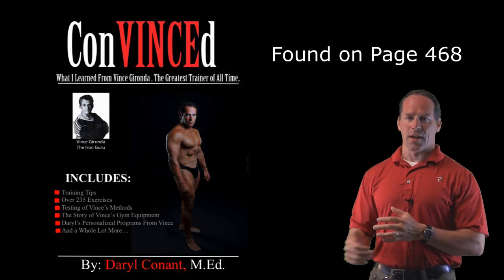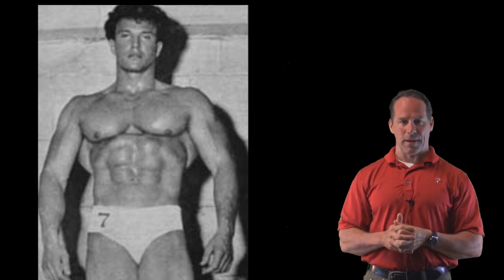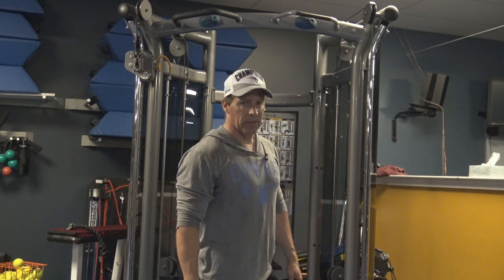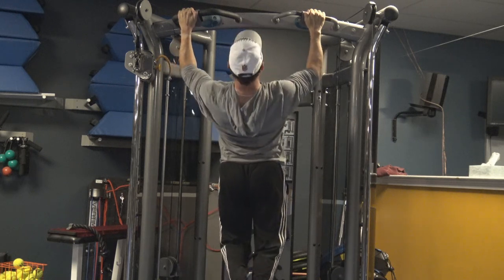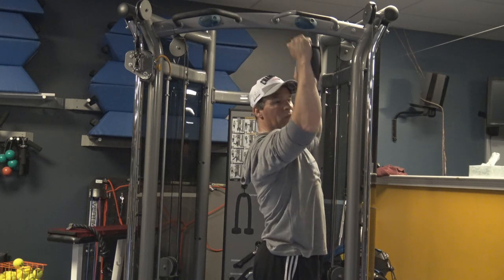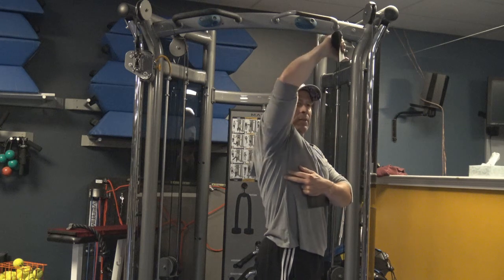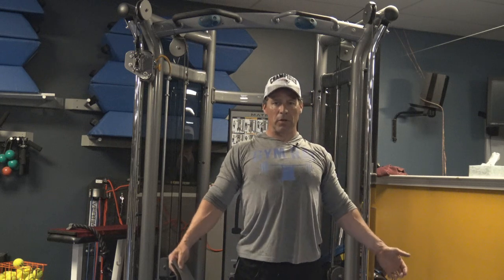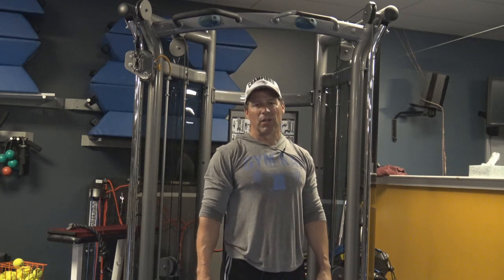Scapula Retraction (Rotation)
Daryl Conant demonstrates the Scapula Retraction (Rotation). It's one of many of the unique exercises from his book ConVINCEd. ConVINCEd is a complete guide to Vince Gironda's training methods.